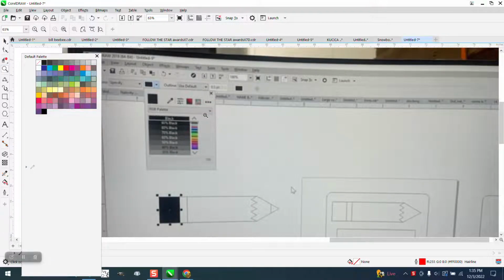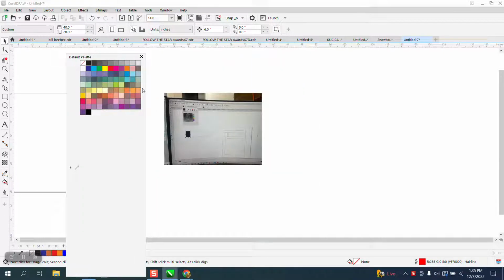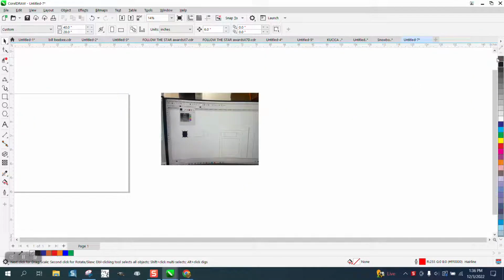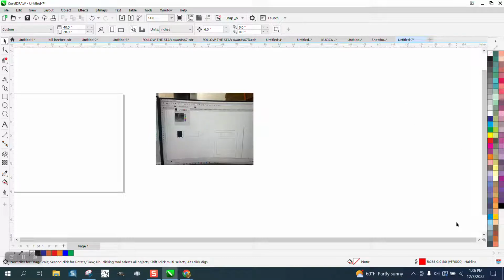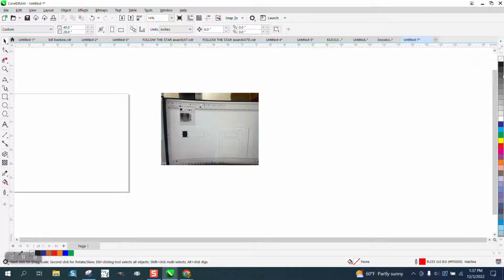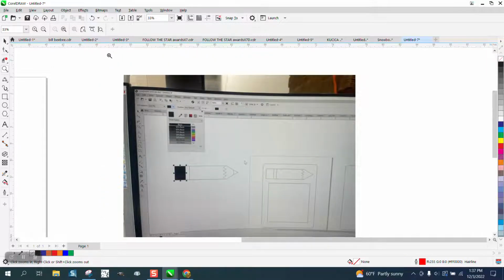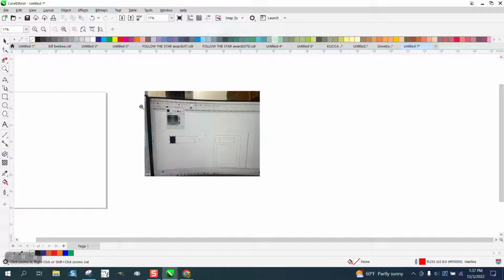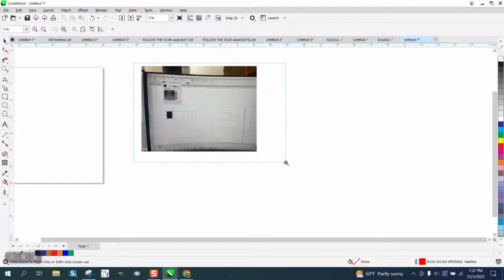Corel Draw Tips & Tricks RE Dock your Color Palette